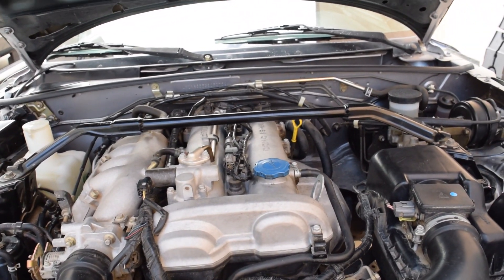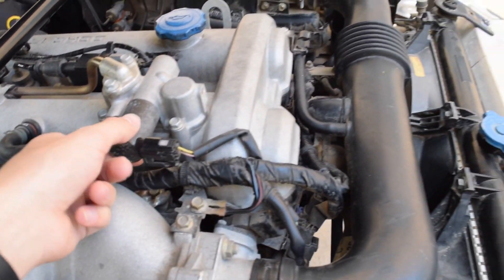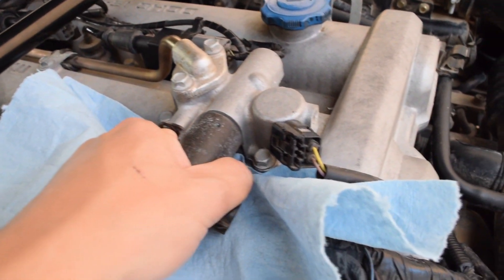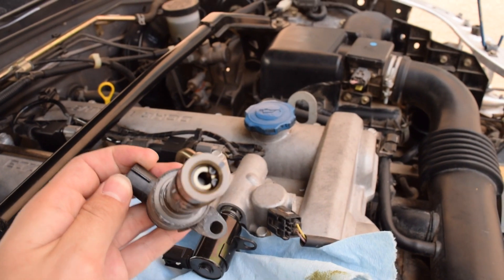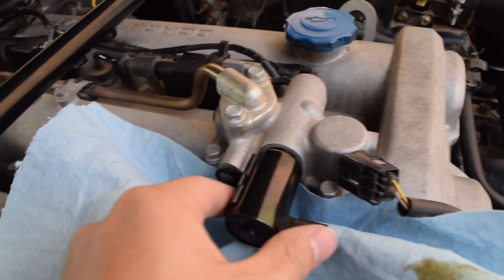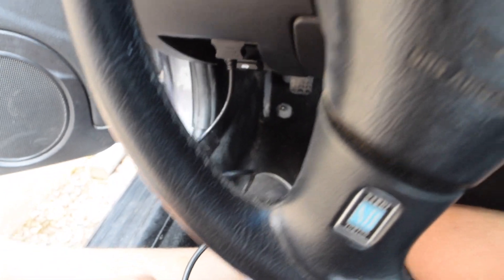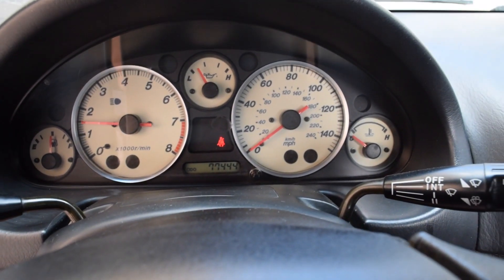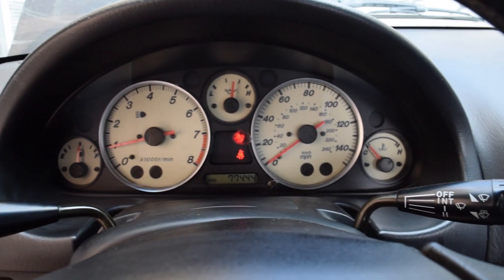VVT Solenoid Replacement (Miata P0010)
Here is a short tutorial on how to address a DTC P0010 Code on a Mazda Miata MX-5 for an open circuit VVT Solenoid. It is quite a simple fix with just unbolting the old one and bolting in the new one. It is also important to make sure that the solenoid is within the resistance spec from the factory. Using a multimeter, probe between the two pins. Mazda states the resistance should be between 6.9 Ohm and 7.9 Ohm.

About a week after I replaced the solenoid, the check engine light came back on again and I did a lot of diagnosis but couldn't find any issues. In the end the thing that fixed it for good was to unplug the battery for an hour or so. As of about a month later, the light has not come back and vvt works as it should.

Check our our website at: TheZGarage.net